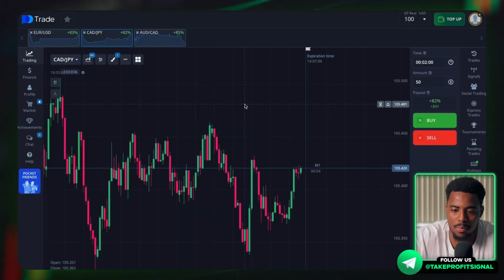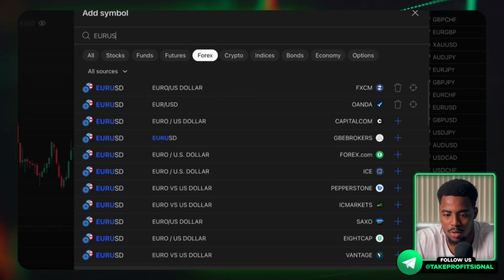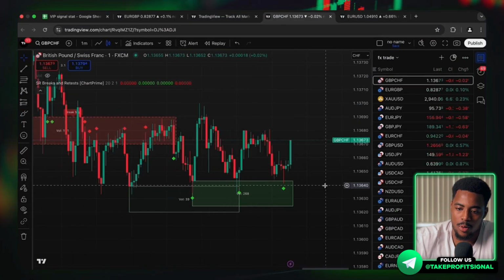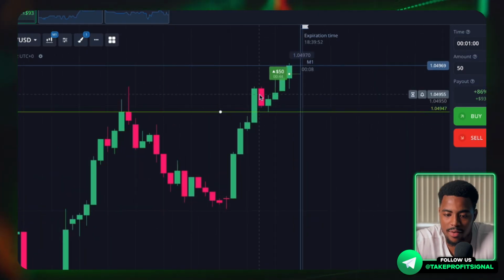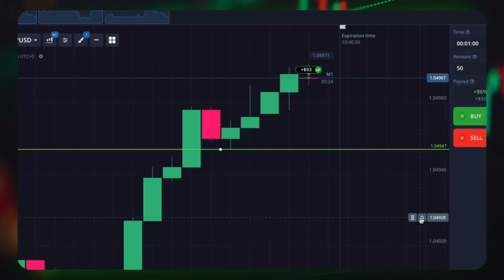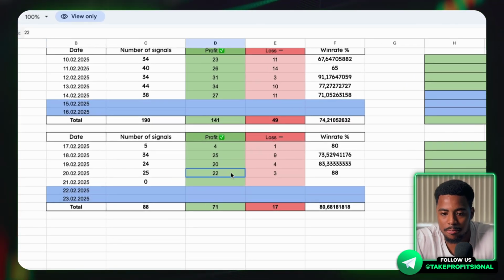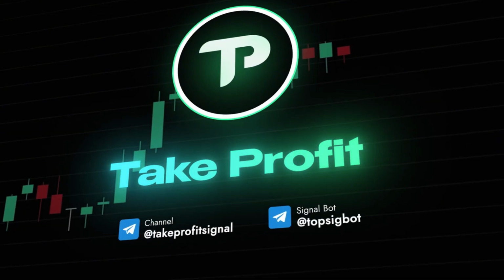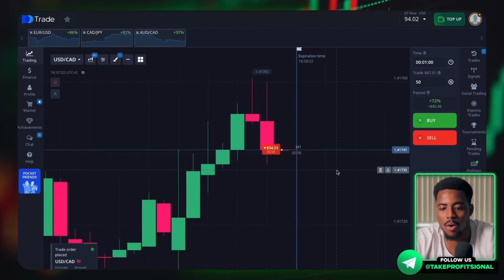96% WIN! I Made 5,000 Trades to Find THIS Poket Option Strategy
96% WIN! I Made 5,000 Trades to Find THIS Poket Option Strategy. After making over 5,000 trades on Pocket Option, I discovered why most traders fail: information overload. Your brain is drowning in indicators, patterns, and conflicting advice. In this video, I'll show you ONE simple ChartPrime indicator and a clear step-by-step plan that removes all doubt. Watch me turn a small deposit into 5X profit using only this method.

🤖 Free Signals from Telegram Bot - top AI signals / 82% win-rate ◀️

⏱️ Timestamps:
00:00 – 00:50: Why 5,000 trades taught me that simpler is better
00:51 – 01:46: Setting up TradingView with correct currency pairs
01:48 – 02:39: ChartPrime indicator setup (8,000 users, auto signals)
02:39 – 03:19: Trade #1 – Level breakdown strategy explained
03:23 – 03:47: First results + robot signals comparison
03:48 – 04:00: Daily robot statistics and free access
04:02 – 04:29: Trade #2 – Signal confirmation at resistance level
04:32 – 04:49: Quick profit and signal timing analysis
04:50 – 05:18: Trade #3 – Resistance zone reaction setup
05:27 – 05:45: Trade #4 – Aggressive downward correction entry
05:53 – 06:08: Final trade execution with clear signals
06:10 – 06:26: Session results – All trades profitable, 5X account growth
06:26 – 06:56: Key takeaways and where to learn more
🔑 Who needs this:

Traders paralyzed by too many indicators
Beginners looking for ONE reliable system
Anyone tired of guessing and second-guessing entries

🚨 Reality check:
This isn't magic. 8 out of 10 trades should close profitably with this strategy when you apply proper skills. Focus on the method, not just the results.